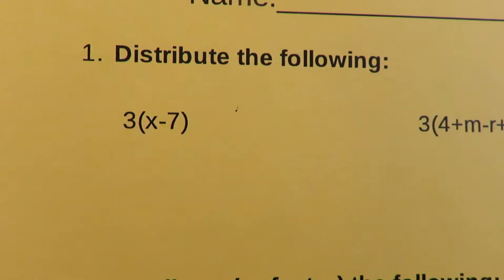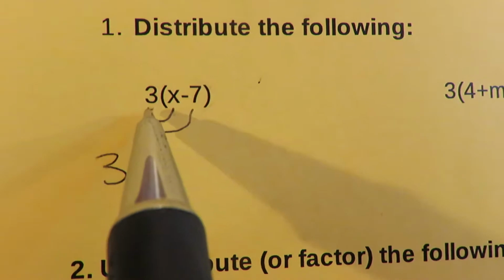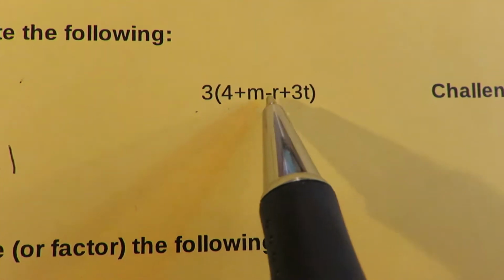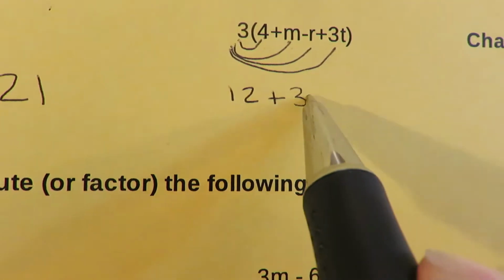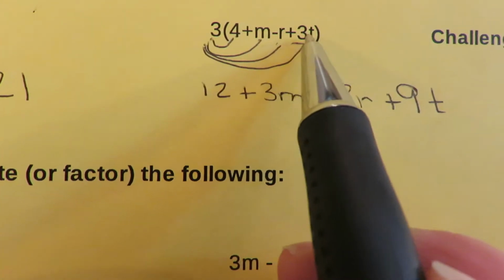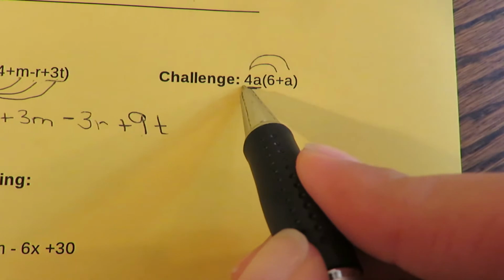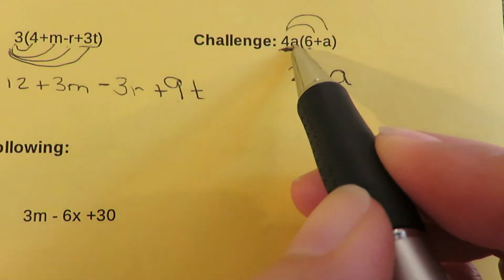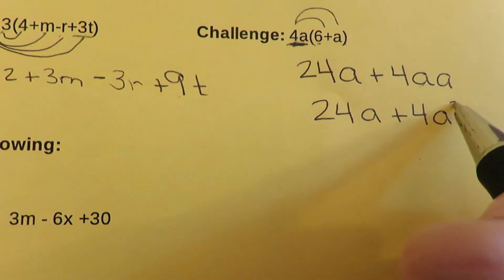Distribute Question 1